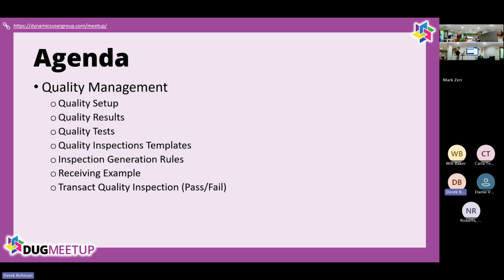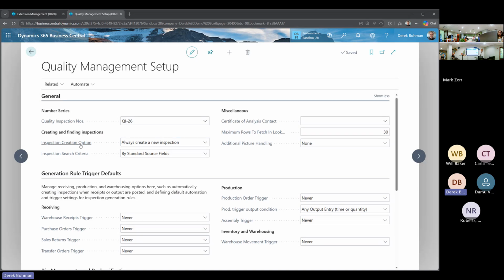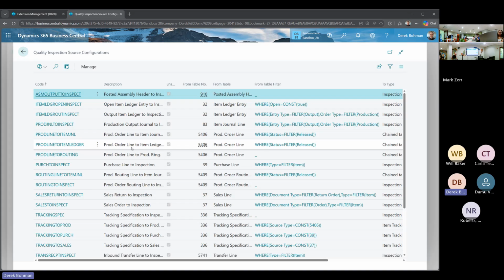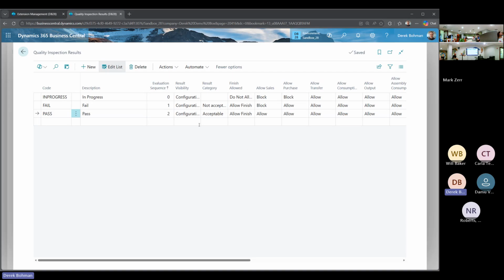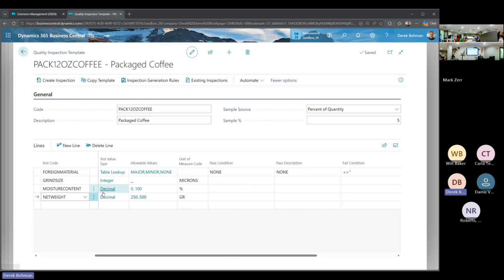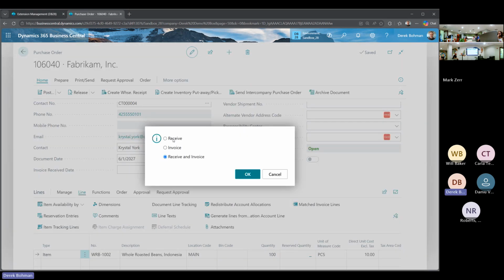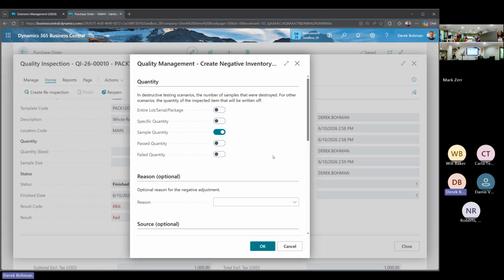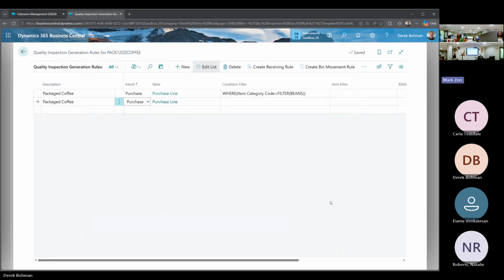Indiana User Group - Everything you Need to Know about Quality in BC - Derek Bohman (6.10.26)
Presenter(s): Derek Bohman
Session Description:  Everything you Need to Know about Quality in BC